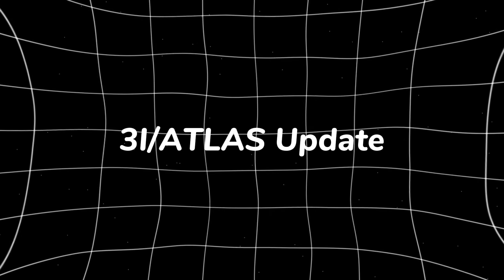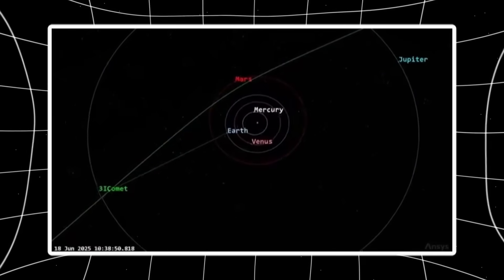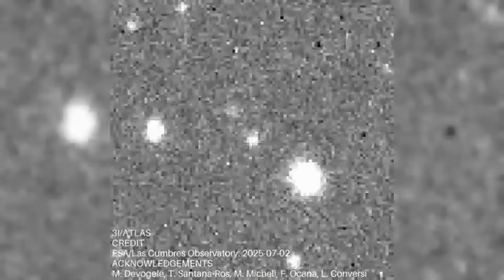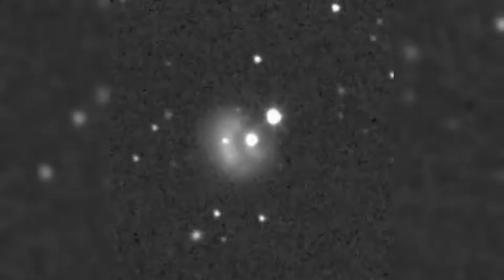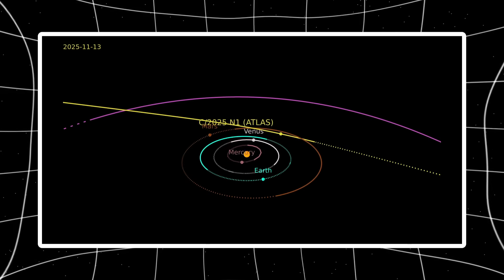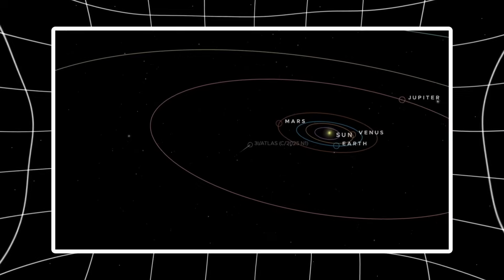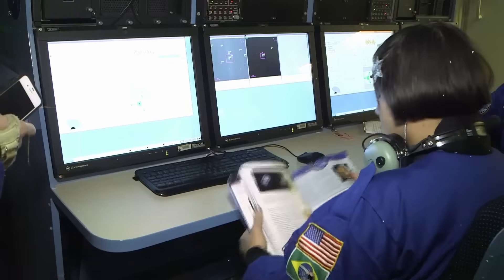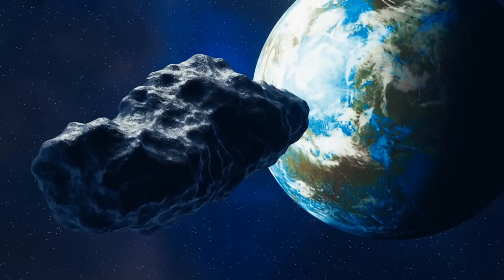3I/ATLAS Update: New Images REVEAL Color Shift & Compact Core — Unexpected Changes Detected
3I/ATLAS shows rapid changes in new images—shifting from green to yellow-gold, forming a tighter core and clearer, directional structures. Independent observations confirm active venting, organized outflow, and no fragmentation. This evolving interstellar object is entering a new activity phase.